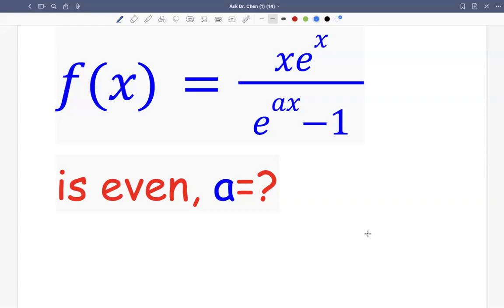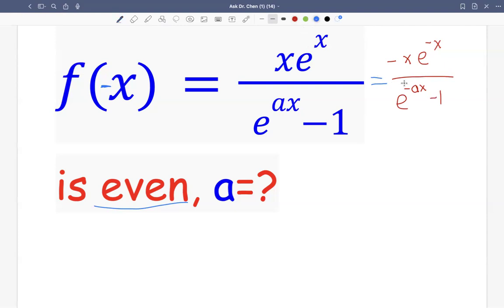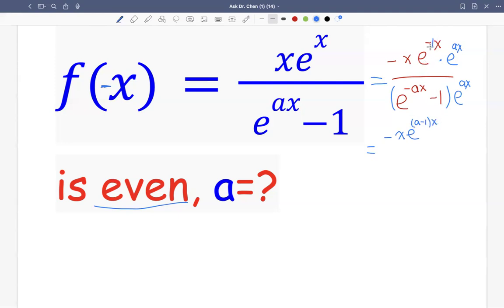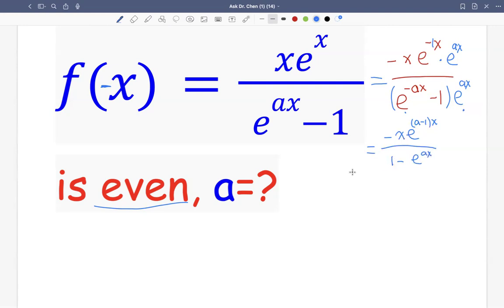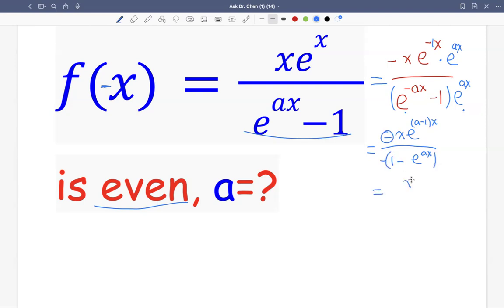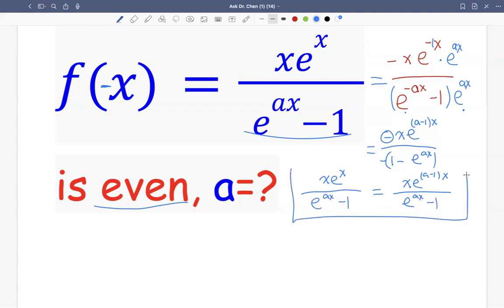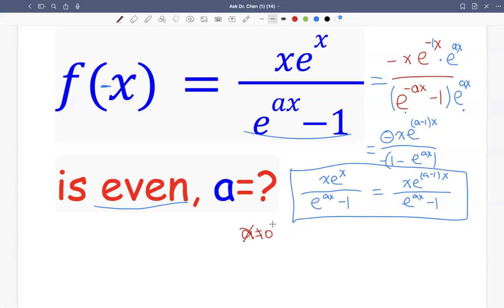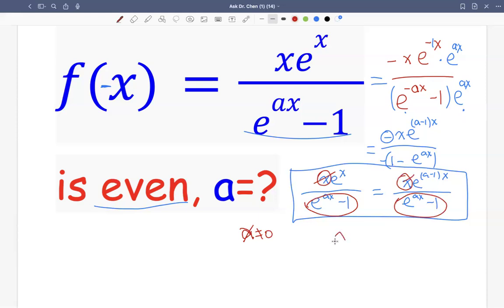function#maths mathematics algebra mathstricks math equation function